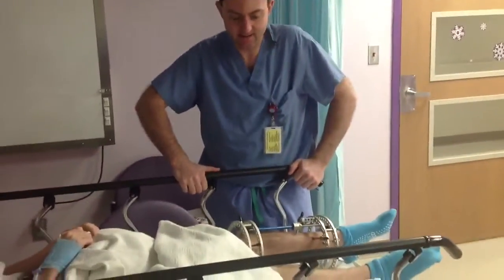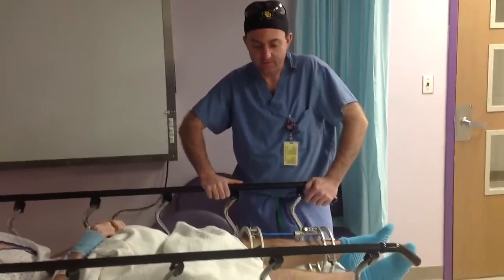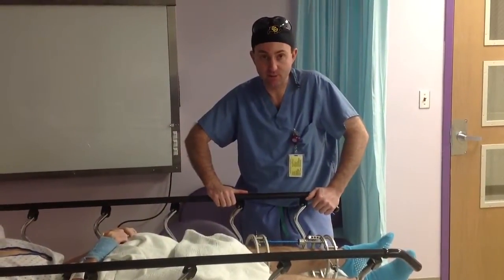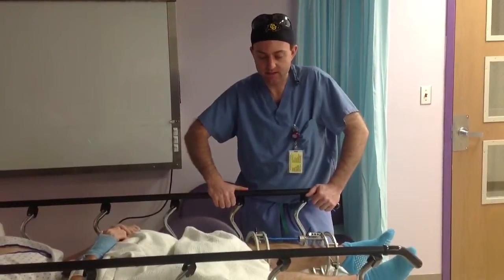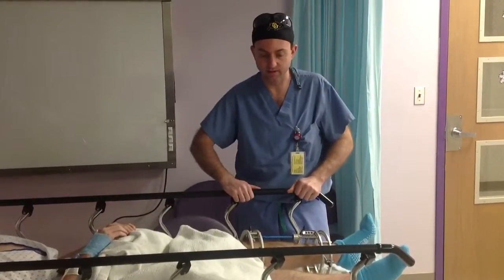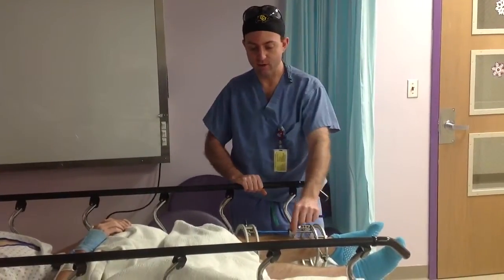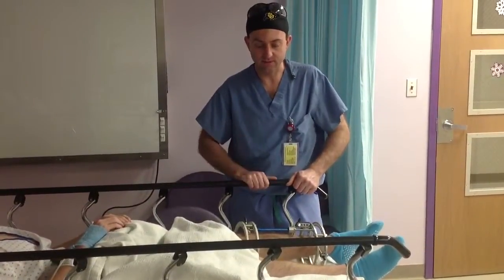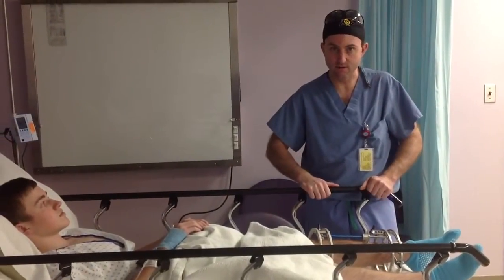B w leg